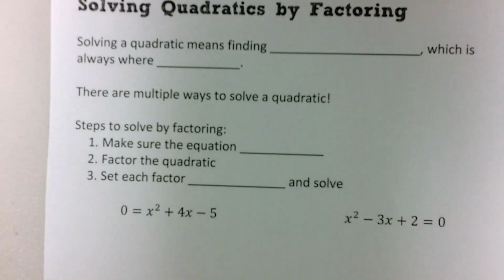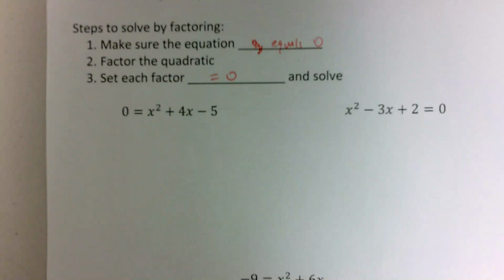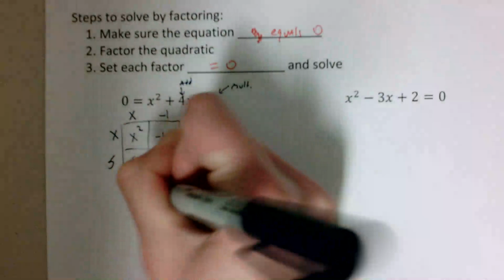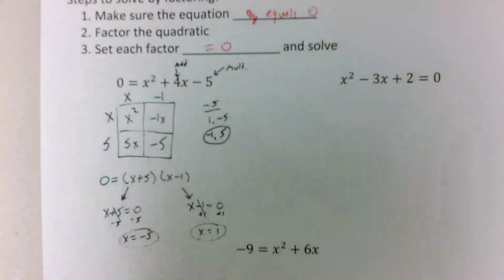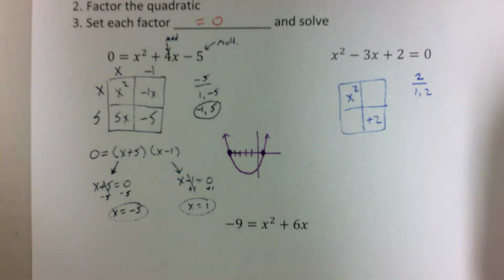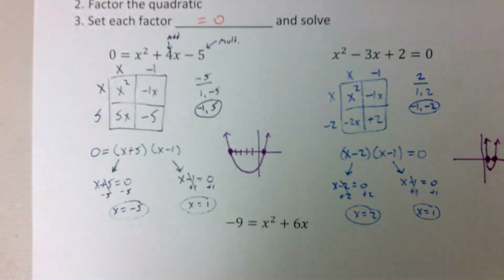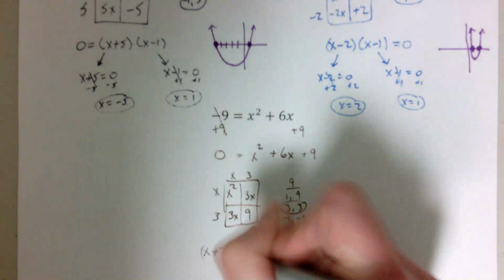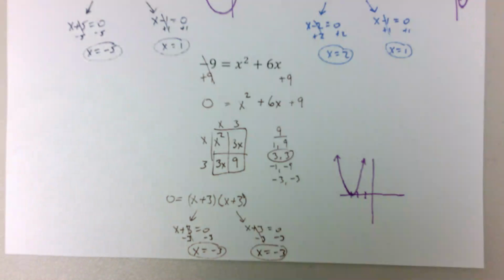Solving Quadratics by Factoring